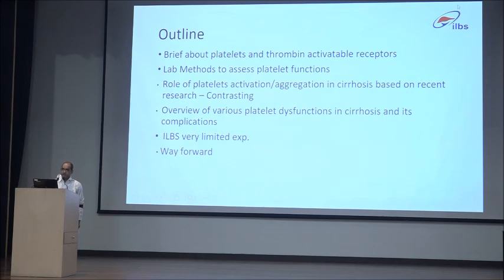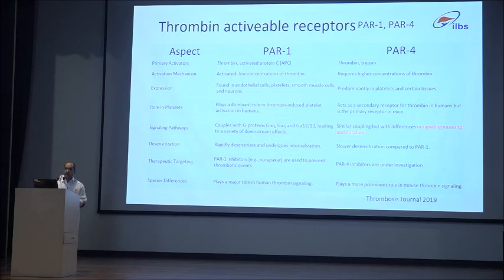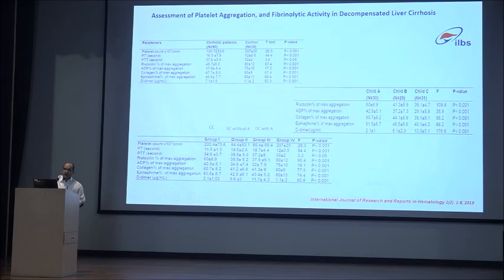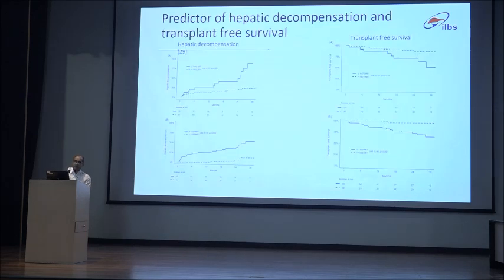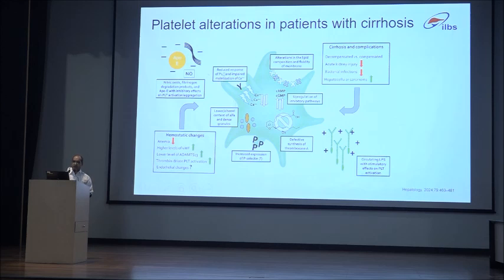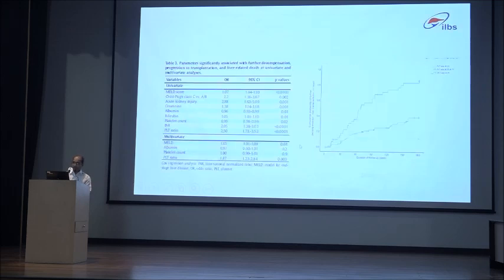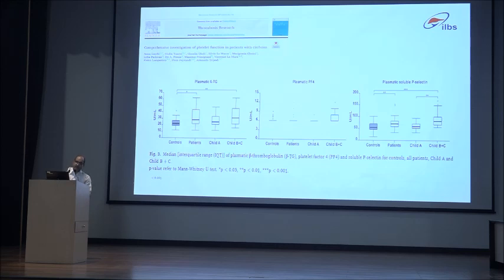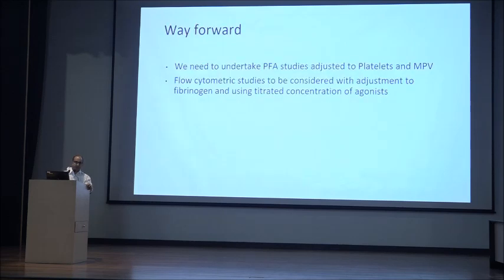Dr Chhagan Bihari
“Role of Thrombin Receptor Mediated Platelet Activation in Liver Cirrhosis ”